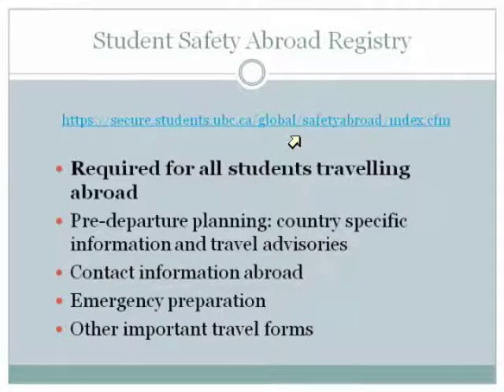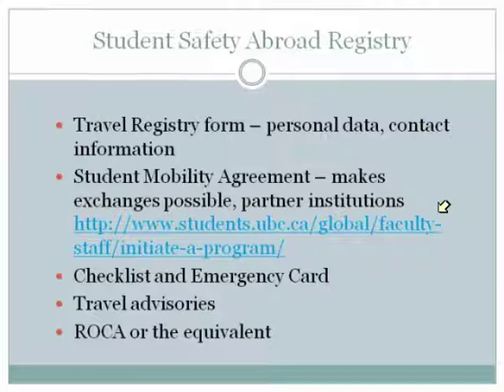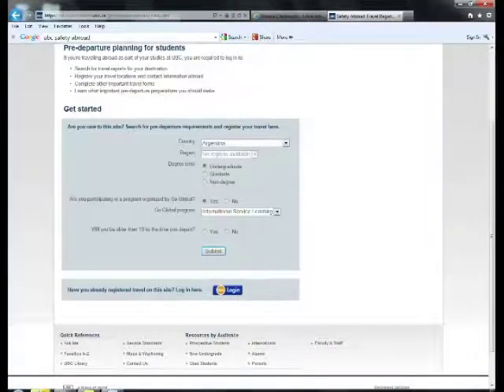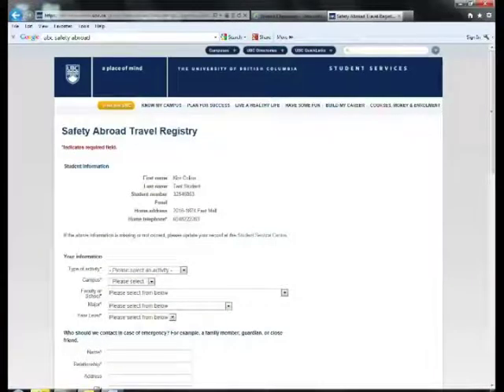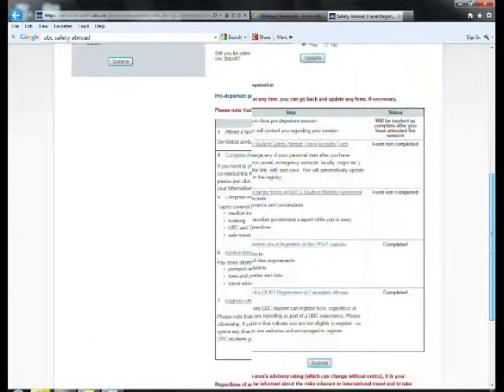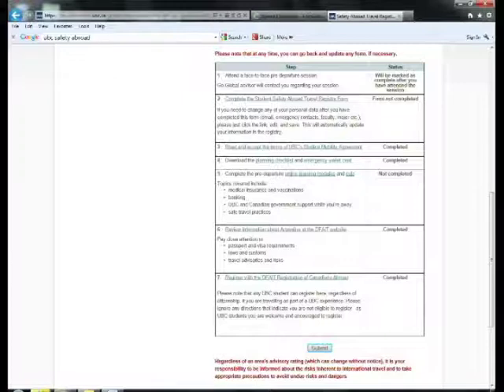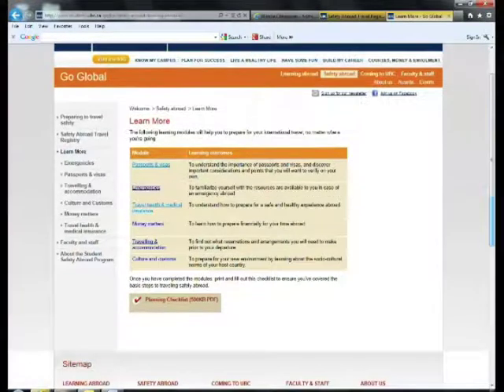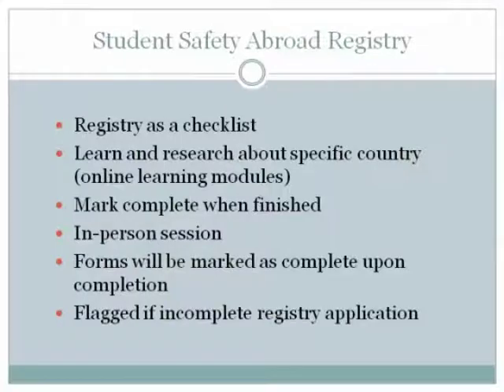Safety Registry and Mobility Agreement for UBC Exchange Students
Overview of the Safety Registry and Mobility Agreement for UBC Exchange students.